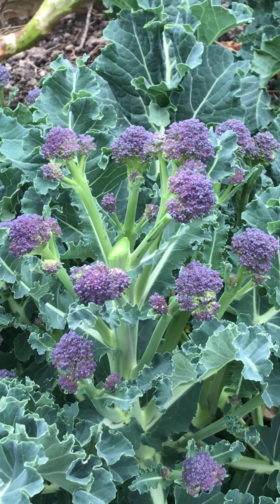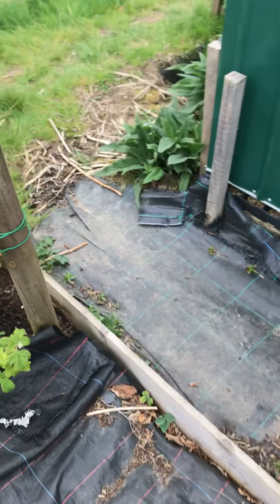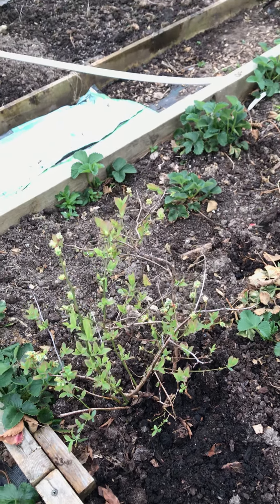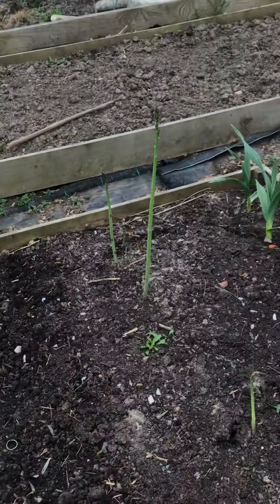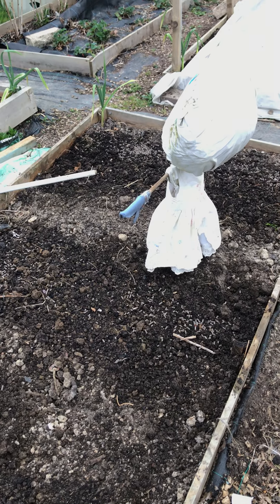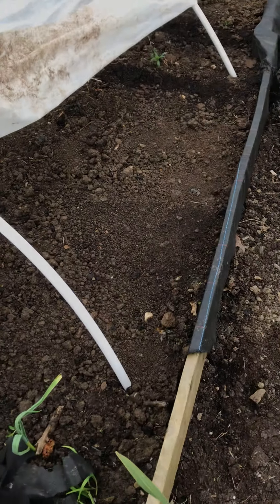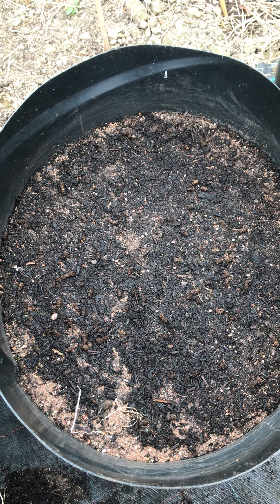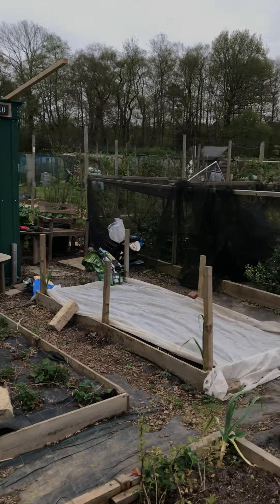Walk around the Allotment 4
Wrens and rodents